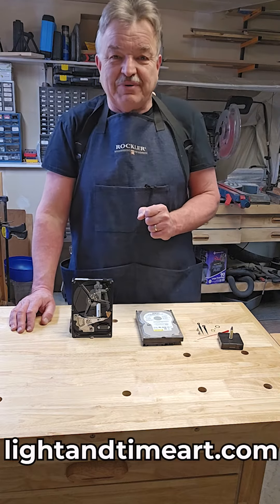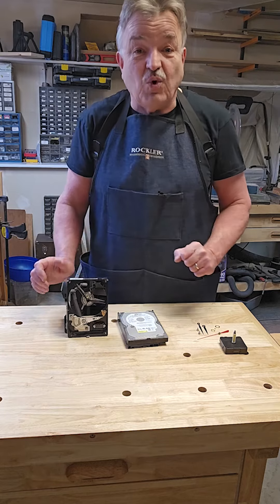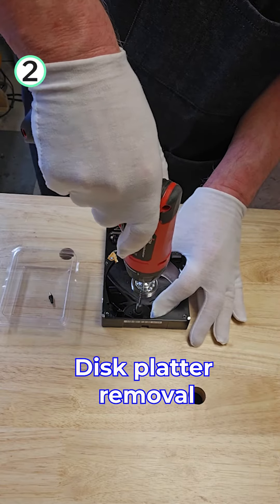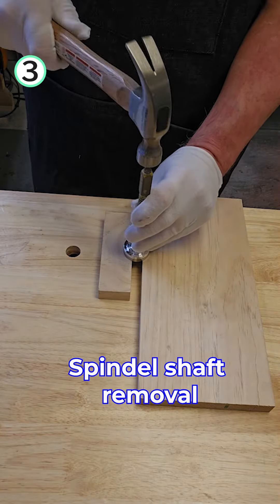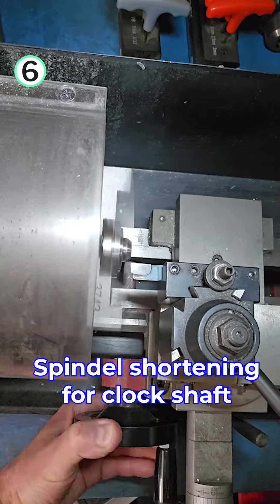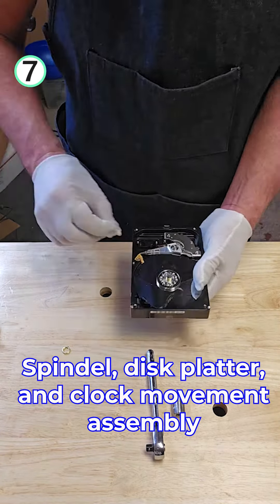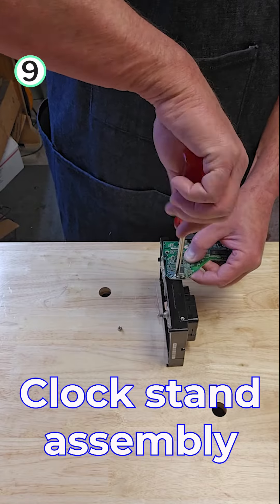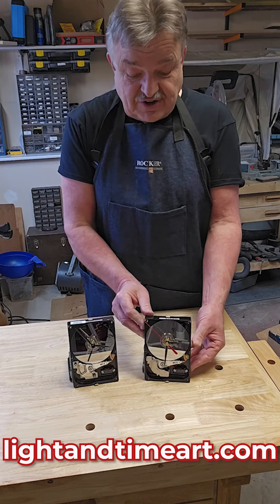"How To..." transform an old PC hard drive into a cool desk clock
An instruction video on how to upcycle an old 3 1/2" PC hard drive into a techno-desk clock.